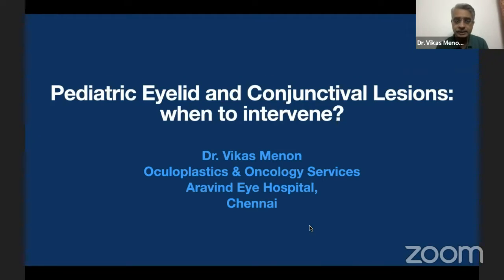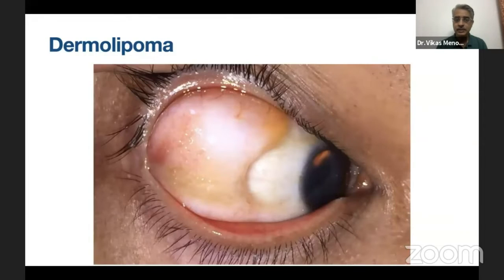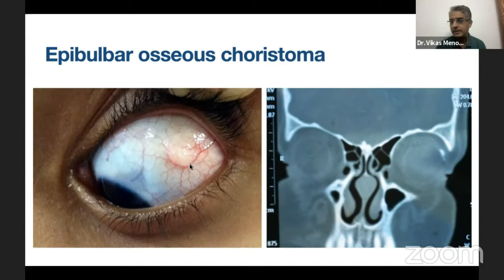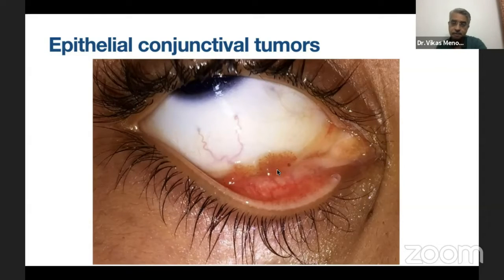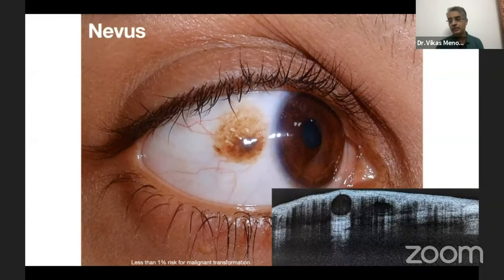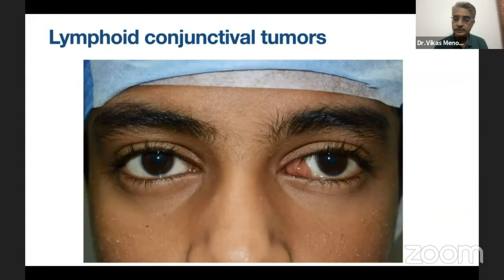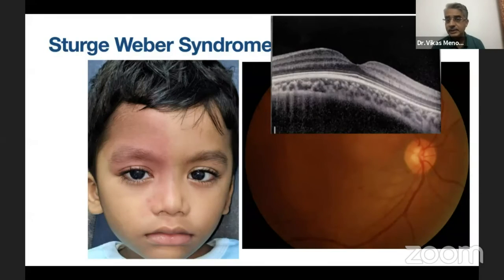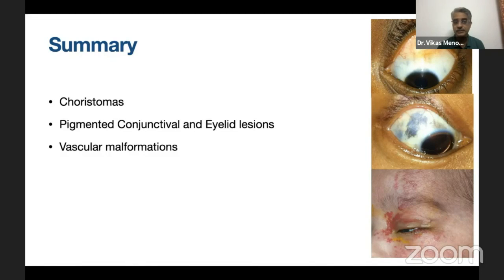AIOC2021- IC648-Topic-Dr. Vikas Menon